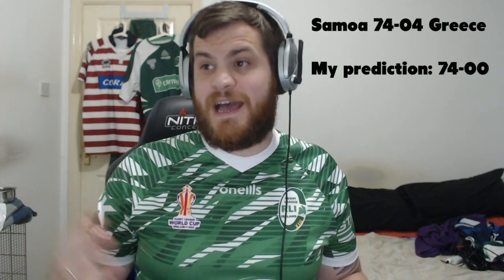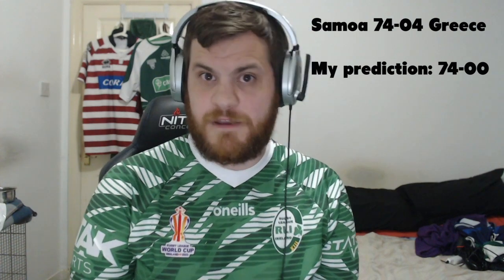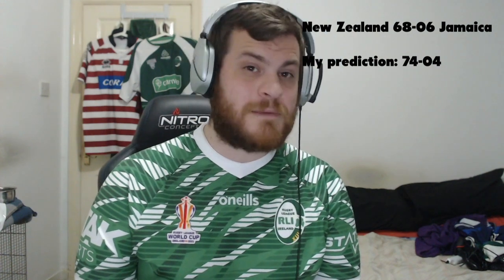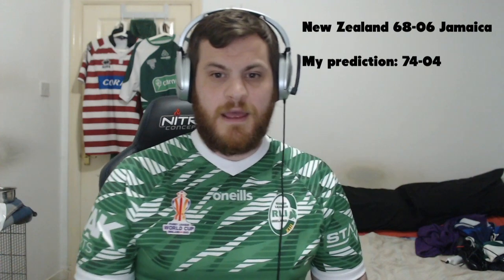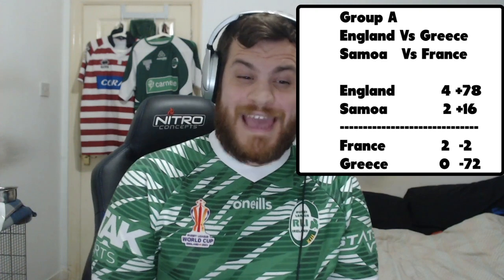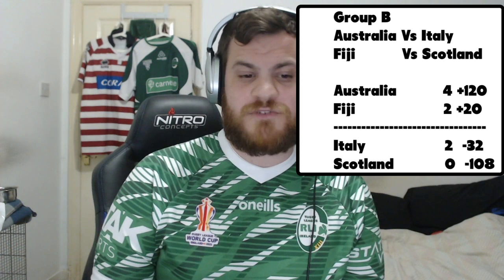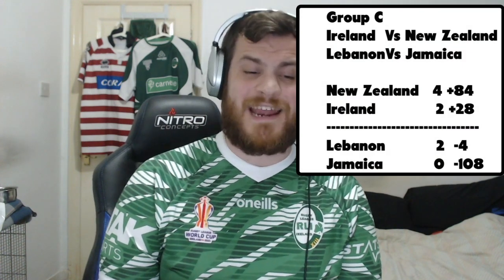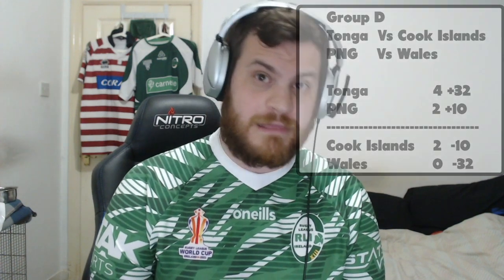Rugby League World Cup 2021 Round 2 review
The Rugby League World Cup is finally upon us! Postponed for a year due to the pandemic, its finally time for the best athletes to clash for the title of World Champions!

16 sides are taking part, over the next 6 weeks in England, and promises to be brutal, physical, and breathtaking to watch!

Today we recap all 8 round 2 fixtures, at the surprise packages, and who badly let themselves down, and look ahead to round 3 with the final set of fixtures and the last chance for nations to make the knockout stage!

All Donations are appreciated and never required, if you would like to donate, the link is here:

We have Merch! Soul link, Versus and SSBL merch all available, to grab yours, follow the link here: